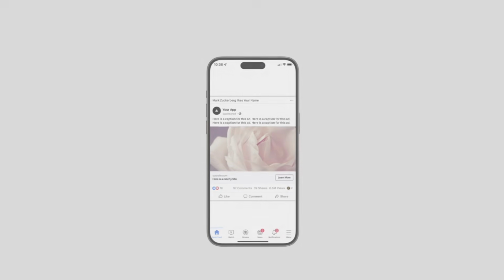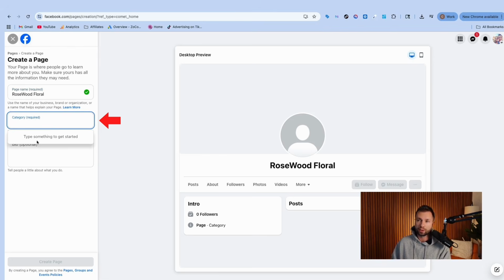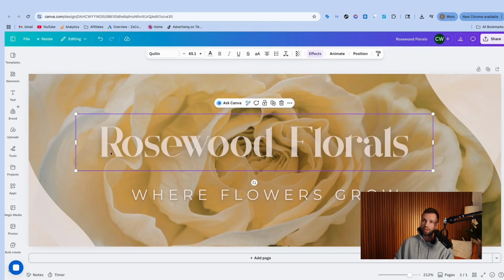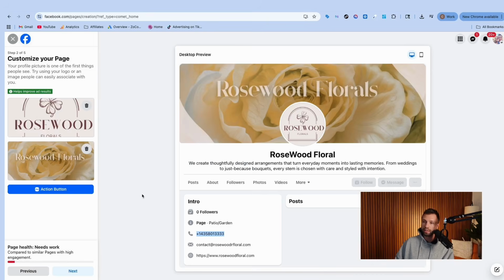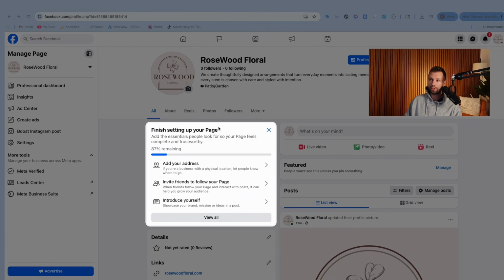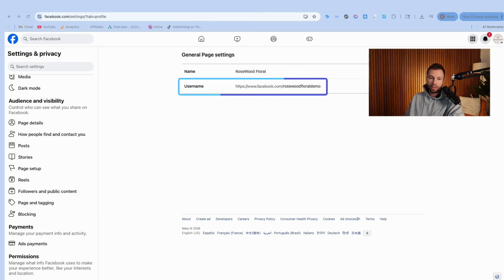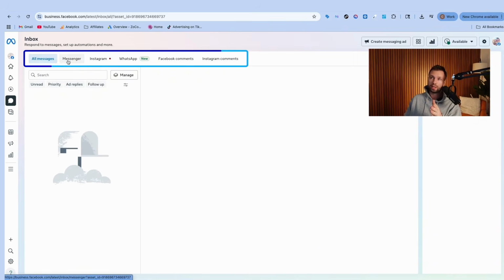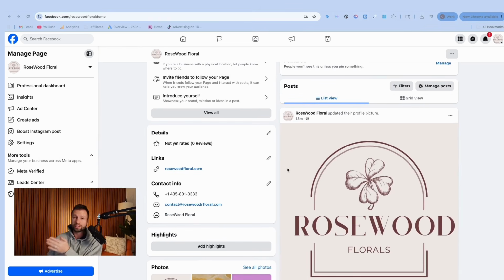Facebook Business Page Tutorial For Beginners (2026 Step By Step)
If you’re starting a business in 2026, you NEED a Facebook Business Page.

In this step-by-step tutorial, I’ll show you exactly how to create, set up, and optimize your Facebook Business Page the right way

*Time Stamps*
0:00 Why have a Facebook Business Page
0:58 How to create Facebook Business Page
6:20 Claim Facebook Page URL & Username
7:15 Link Facebook Page & Instagram
7:42 Invite Users To Page
8:16 Grow Page With Meta Business Suite